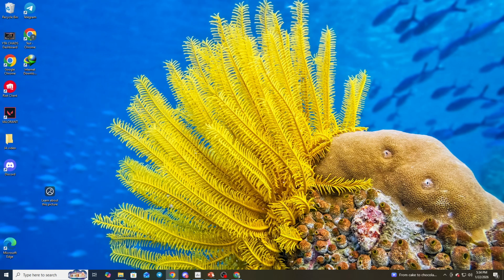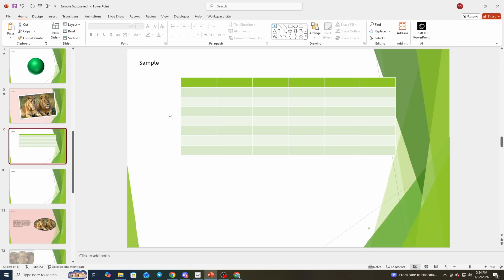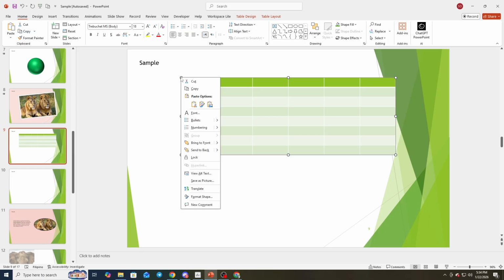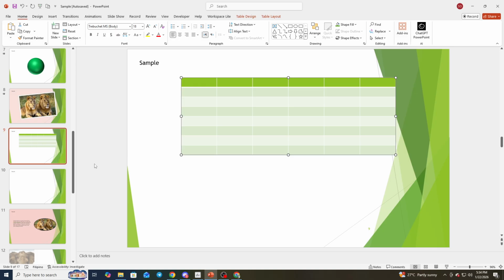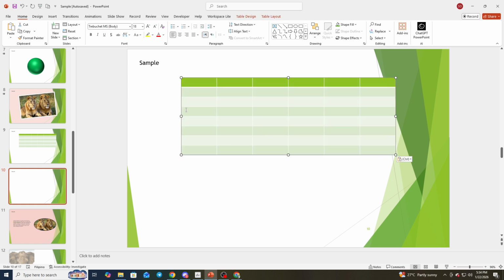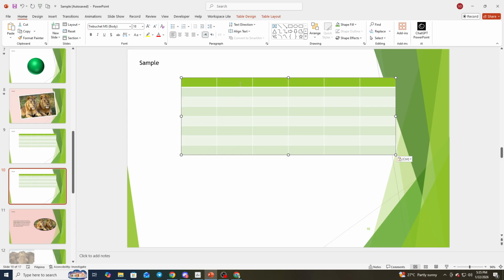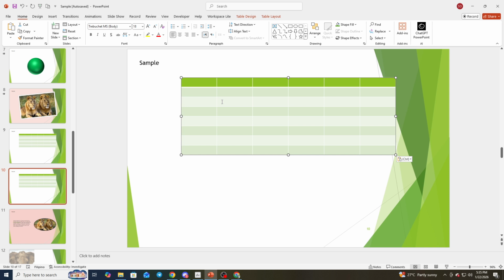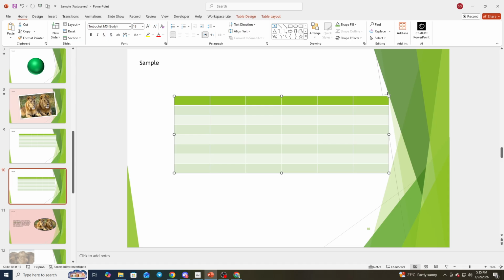How To Copy A Table In Microsoft PowerPoint From One Slide To Another [2026 Guide]